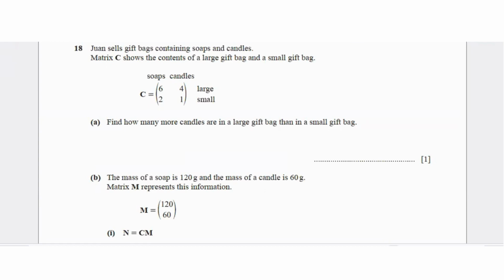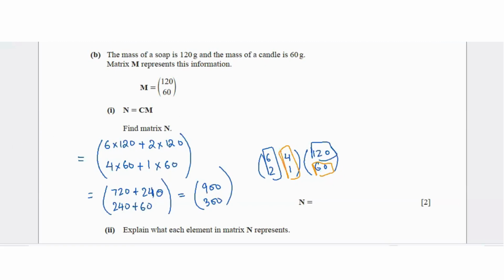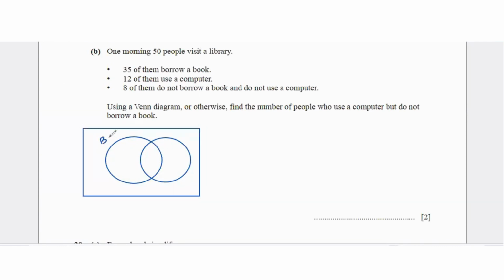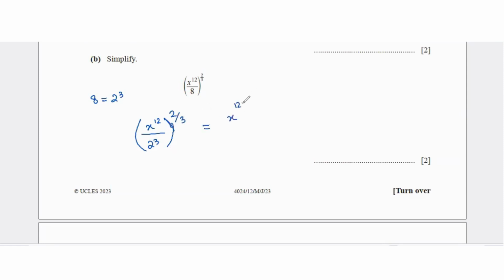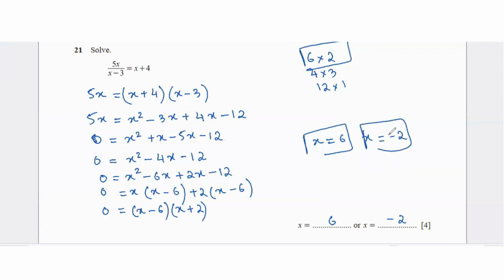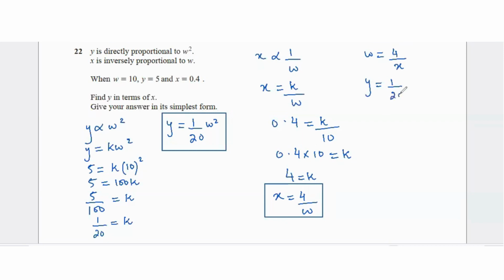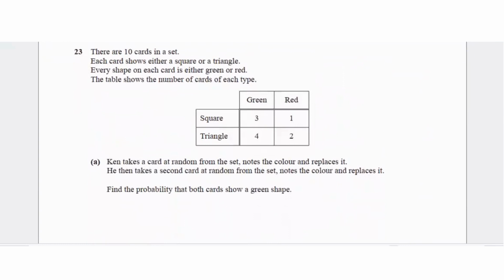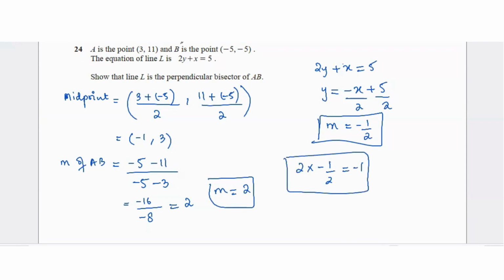O Level Mathematics Syllabus D Paper 1 (SAVE YOUR GRADE) | 4024/12 | CAIE | May/June 2023 | Part 3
O Level mathematics exams are just around the corner, so what's better than a detailed video about how to solve O Level maths paper 1 2023 questions and cover the entire O Levels maths paper 1 syllabus in a few minutes! We'll be going through all the O Level maths paper 1 topics. These math videos are going to be your best chance to quickly do your math O Level revision before your Cambridge exams and ace them! This video contains the solutions to Q18-Q16 of the May/June 2023 Math Paper 1.

Time Stamps:
0:00 Intro
0:06 Q18
3:30 Q19
5:46 Q20
7:37 Q21
9:29 Q22
11:42 Q23
14:20 Q24